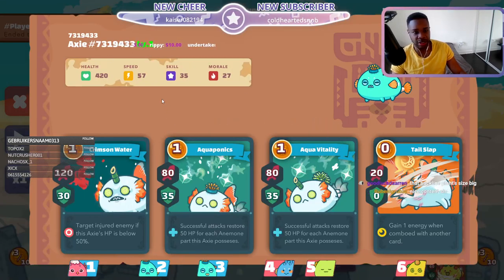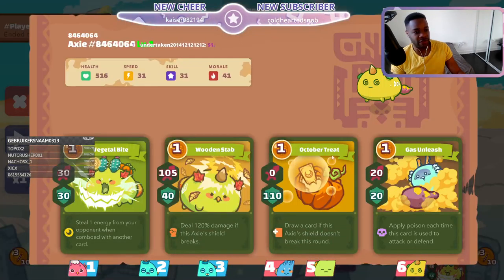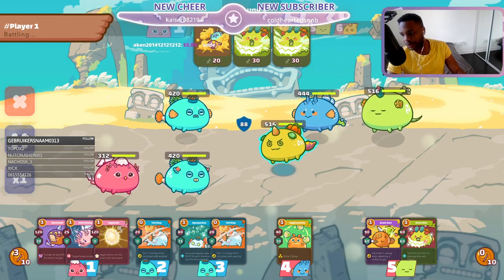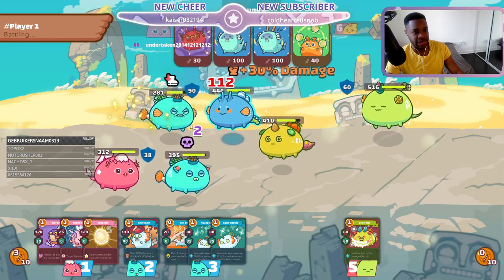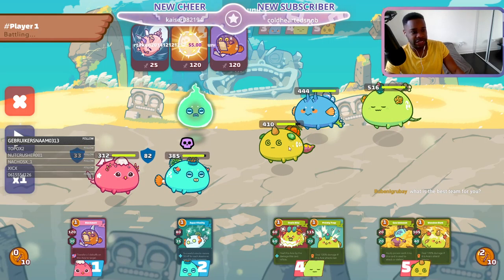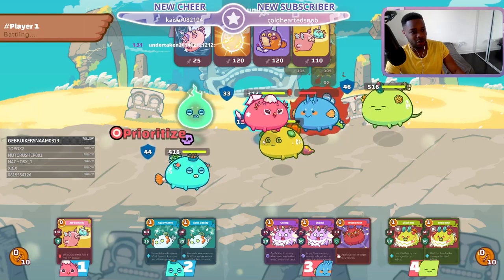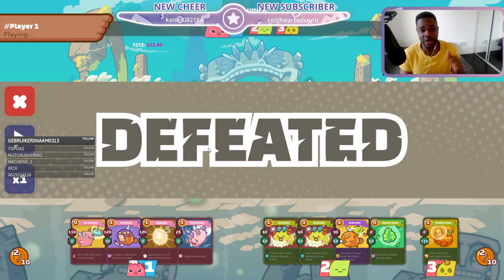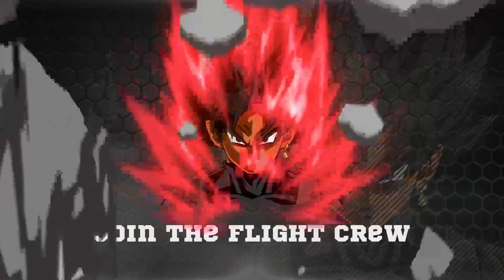axie gameplay guide for beginners how to beat Double Anemone